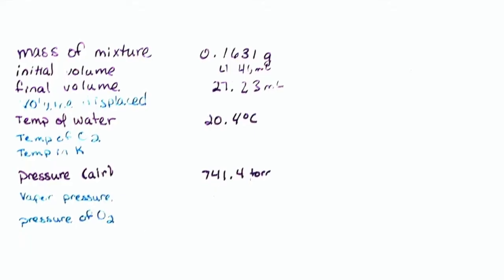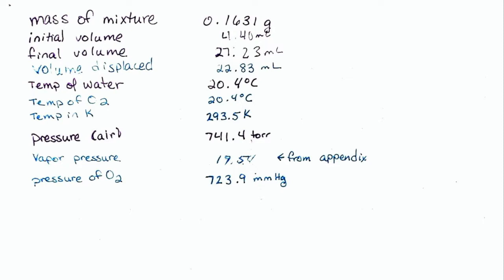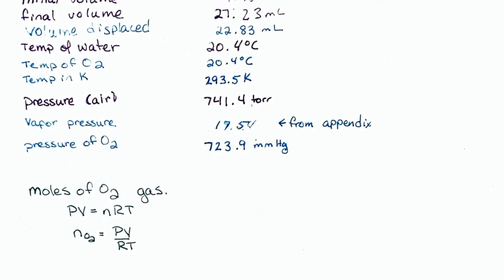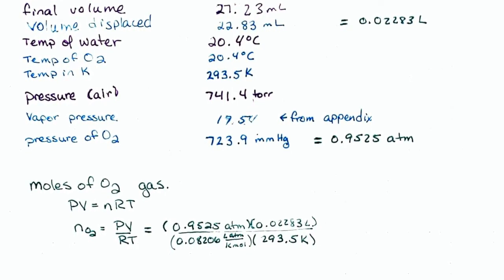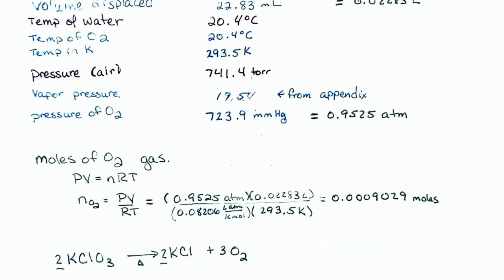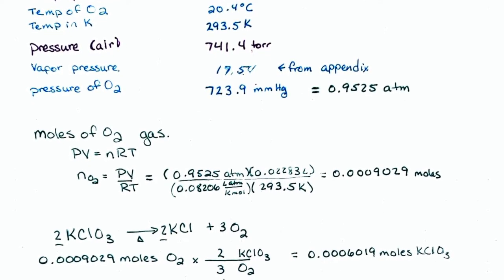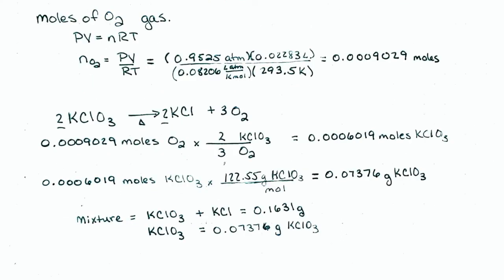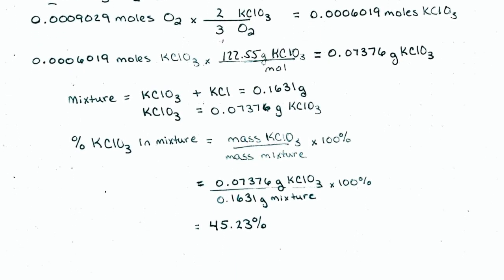Analysis of KClO3/KCl calculations